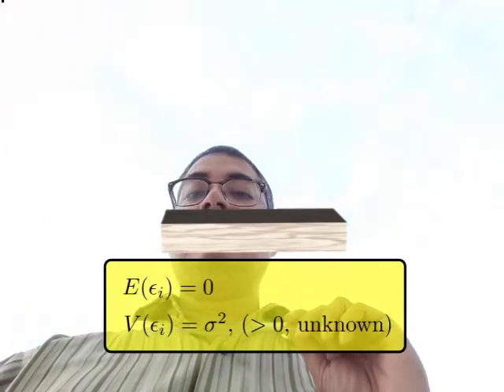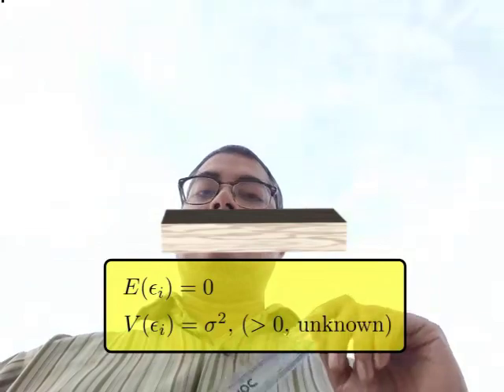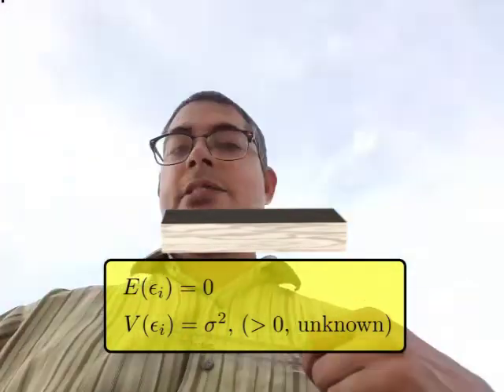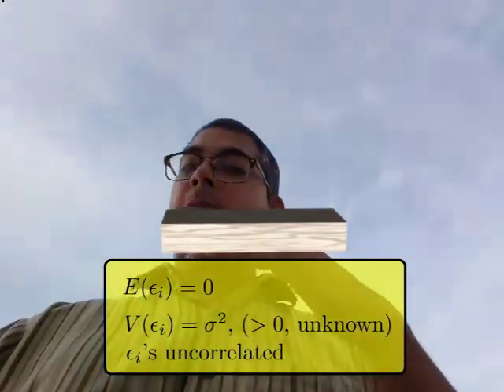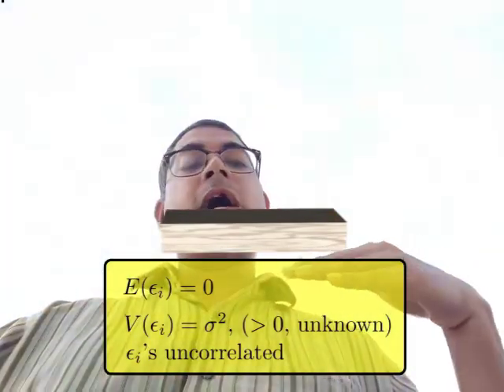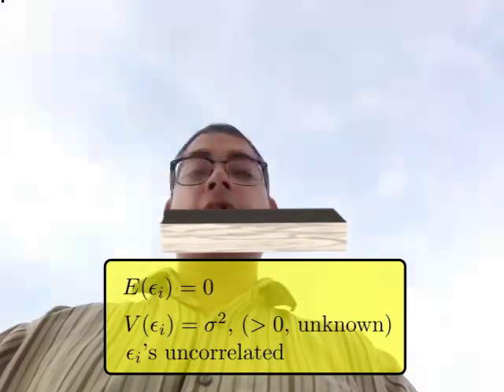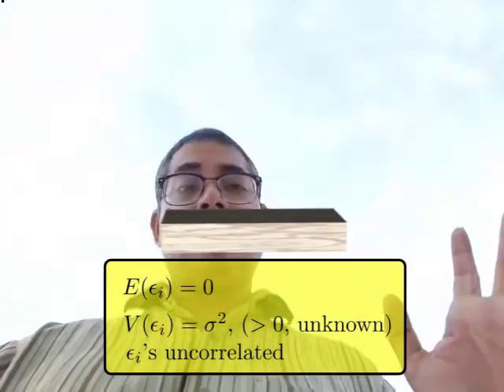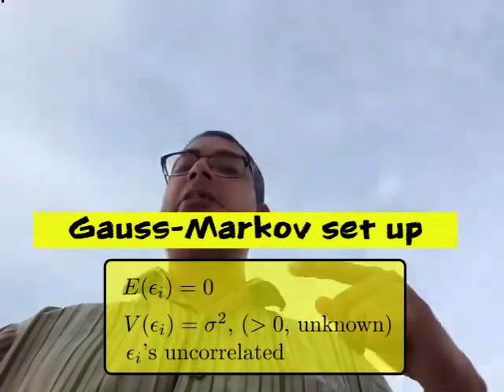Gauss-Markov Model: Gauss-Markov assumptions for the bar example